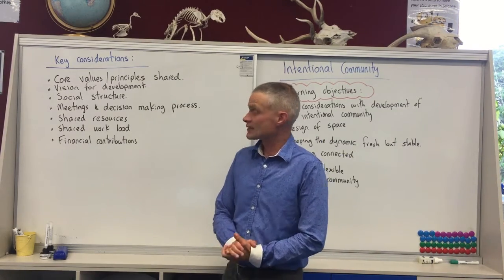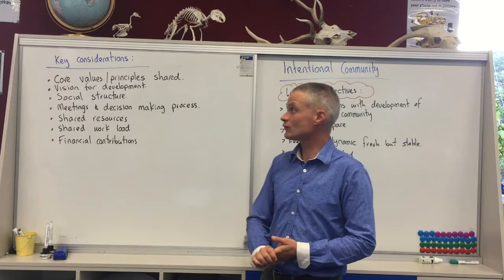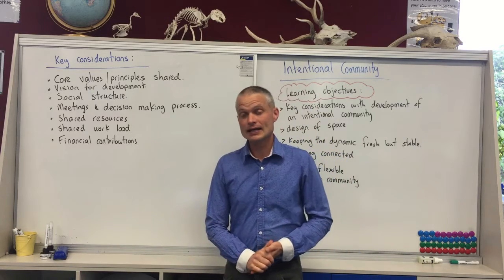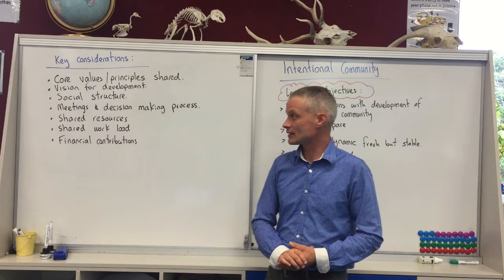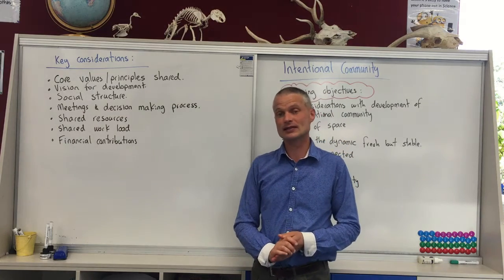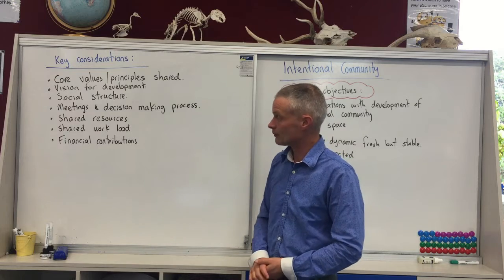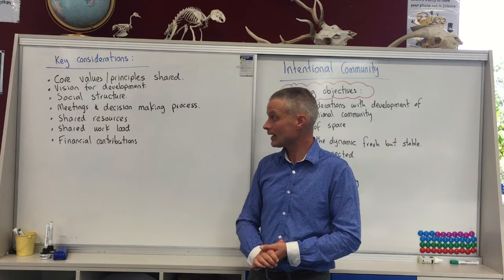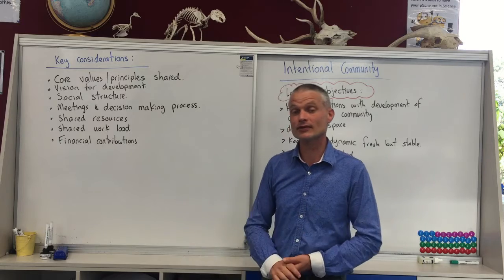Intentional Community Considerations